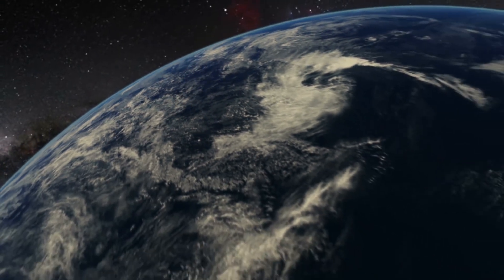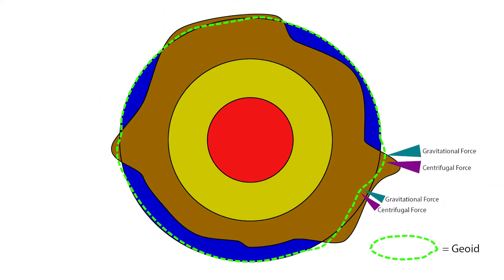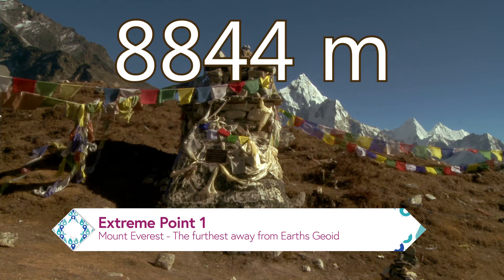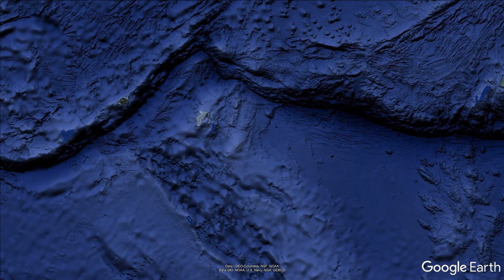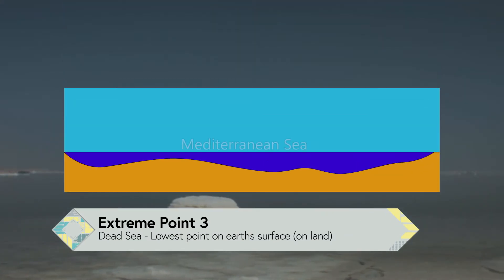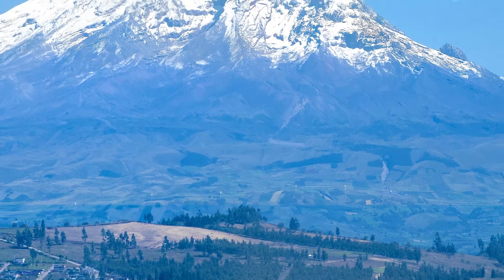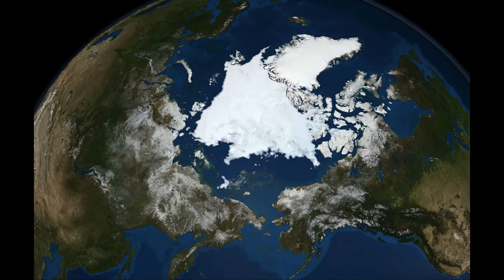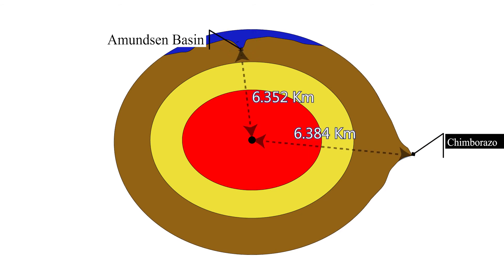Earths highest and lowest points EXPLAINED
In this episode, we will dive into the highest and lowest points of plant earth. As a reference level, we will be using earth’s geoid, as well as the center of mass. On this journey through the points which are the closest or furthest away from these points, we will take a closer look at the Mount Everest, the Chimborazo in Ecuador, the Dead Sea between Israel and Jordan, as well as the Challengers Deep.